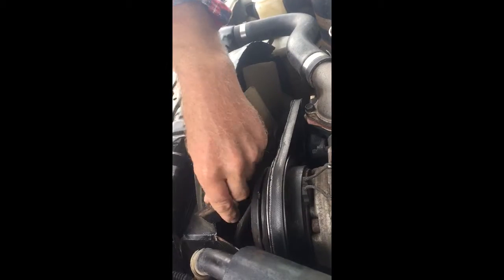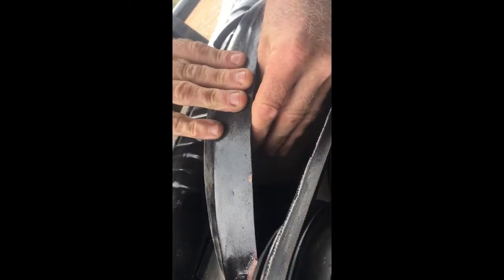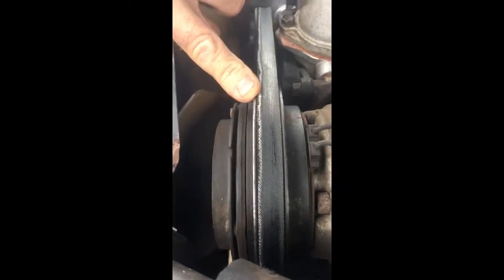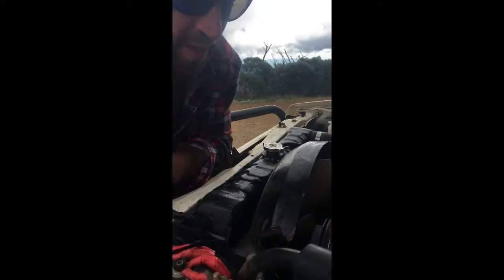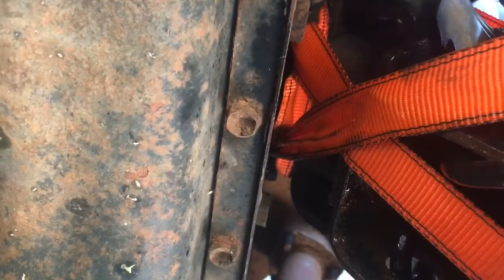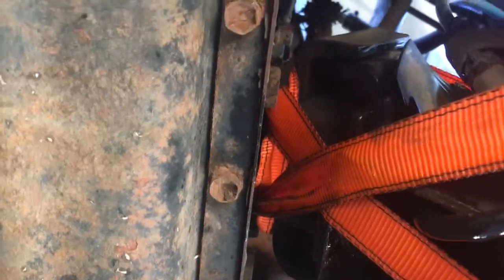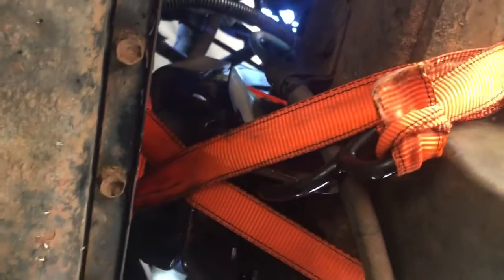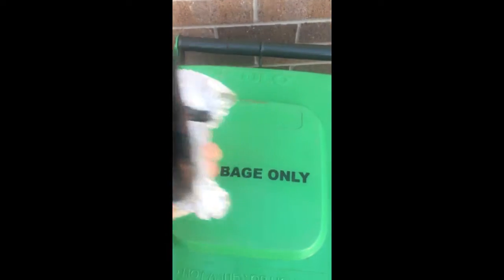Hj75, 2H troopy, funny engine noises. Engine mount broken